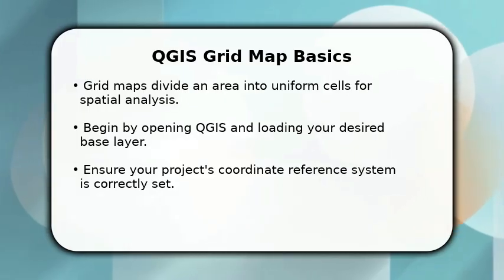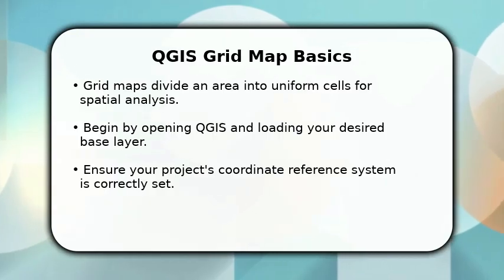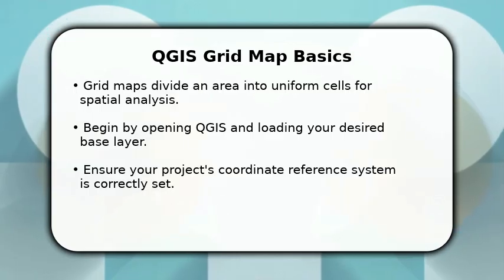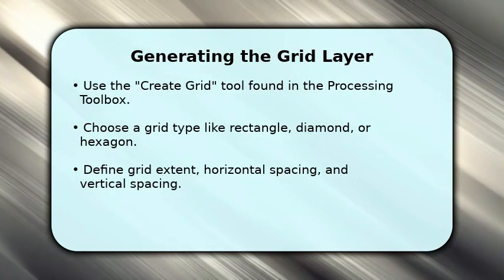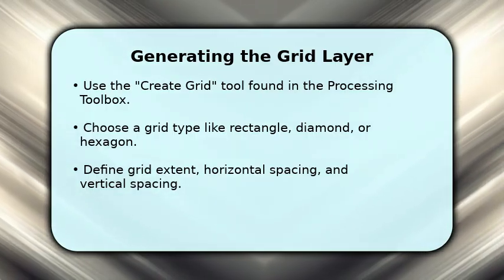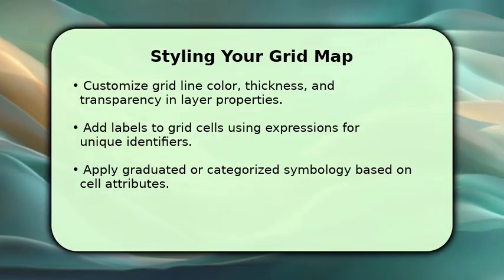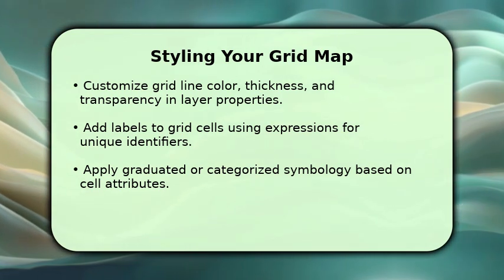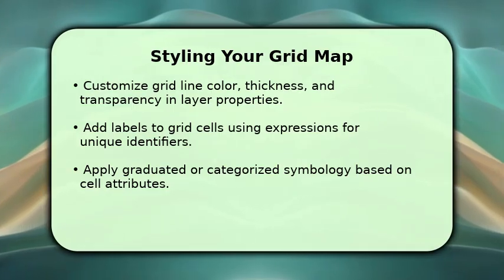How to Make a Grid Map in QGIS (New 2025)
▸ (x) Learn how to create a grid map in QGIS, a popular geographic information system. This tutorial covers the basics of creating a grid map and provides step-by-step instructions for beginners. By following this guide, you'll be able to create professional-looking grid maps with ease.

QGIS grid map, create grid map in QGIS, grid map tutorial, QGIS tutorials, geographic information system, map making software, QGIS for beginners, grid map design, QGIS mapping